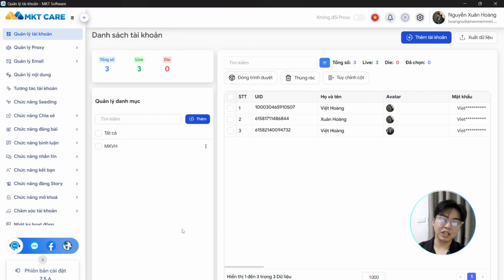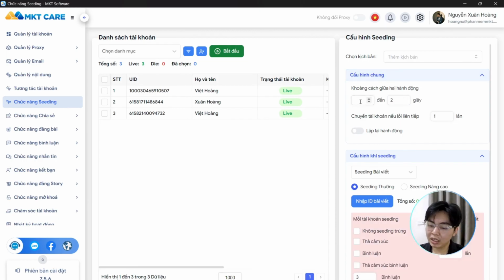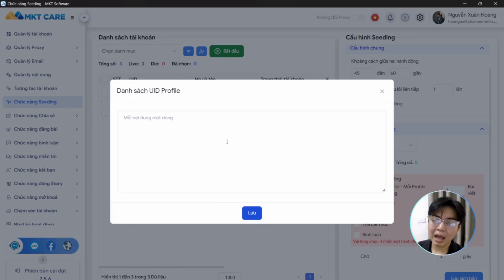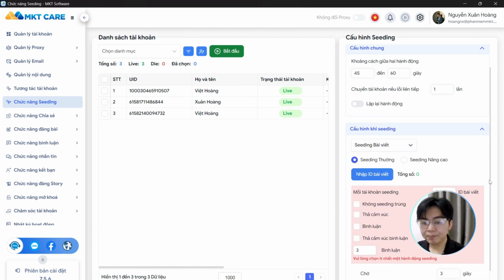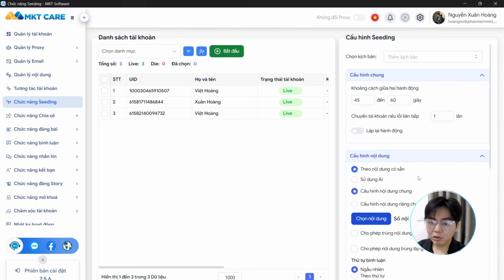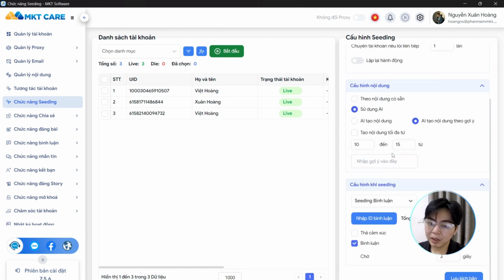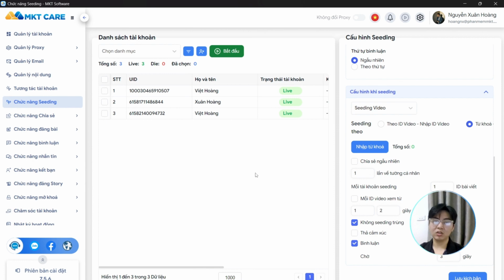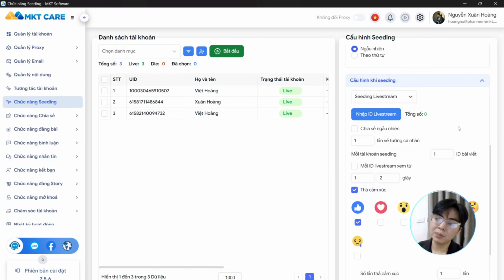Facebook Auto Seeding Tutorial | Increase Engagement Automatically (2026)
Learn how to use an automatic Facebook seeding tool to boost engagement safely and effectively. In this video, I will show you step-by-step how to automate likes, comments, interactions, and profile engagement using marketing automation software.

This method helps your Facebook accounts behave like real users, reducing spam detection while increasing visibility and engagement performance.